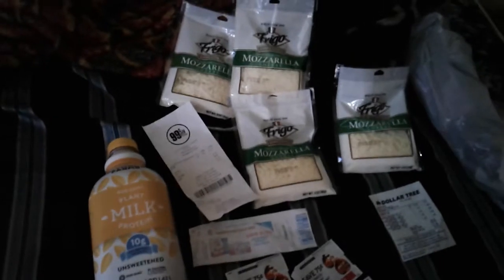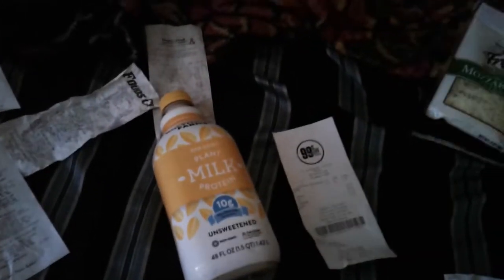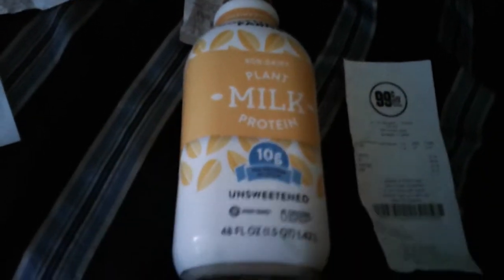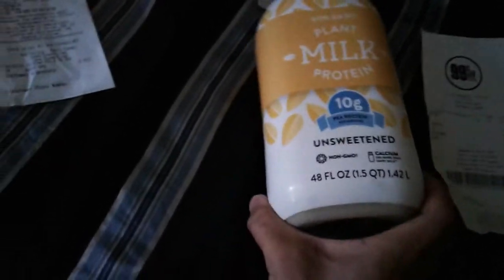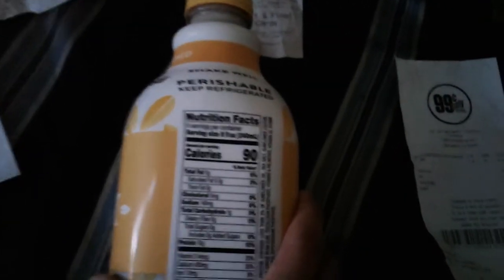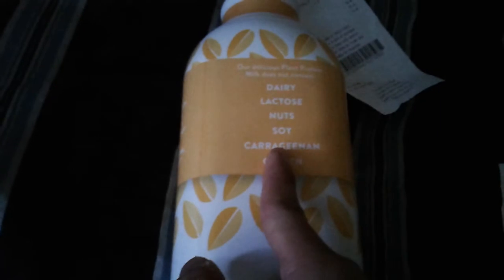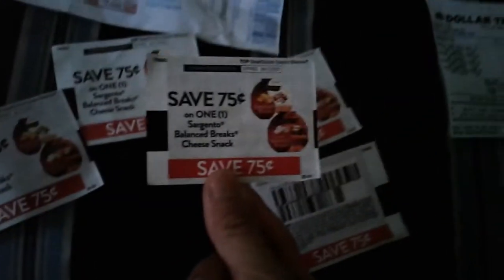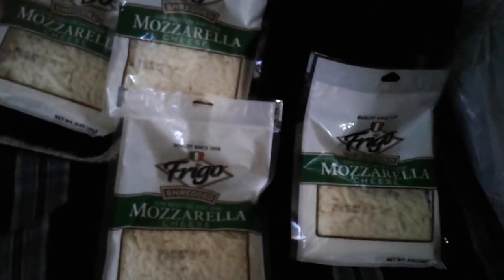Small 99 cent store/ Dollar tree haul! 2/8/20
Vegan pea Milk 1$, 10cent crv California! 99 cent store
Dollar tree
Ran out of travel Colgate brush,mean hordes! Ran out 6ct Tylenol! Boo! Some empty shelf spaces!  1OFF2 CLOROX don't exclude hand soap but beeped. They had the purple CLorox hand soap. The 50cent Ajax does say 28oz, the item is 28i
Oz and Ajax and wasn't excluded but it beeped. Only the frigo went fine cause it don't exclude trial size! 3oz bag is a solo serve person amount. Cancel transaction
Went to the part manager to be a cashier,  I went and grabbed 4 cause coupon limit 4 like. Of the frigo trial size single serve cheese. Part manager scans it ,free no tax at all on cheese in California. 4 bags total per tran. I still got more but saving the rest for next trip!

field roast also sends coupons too,go to their website for contact